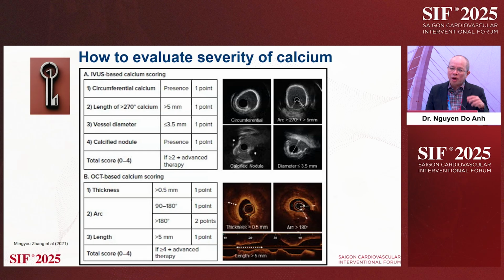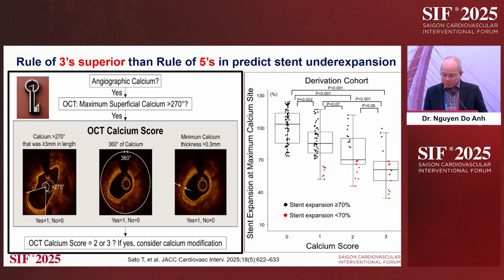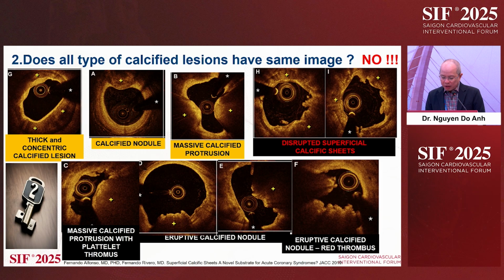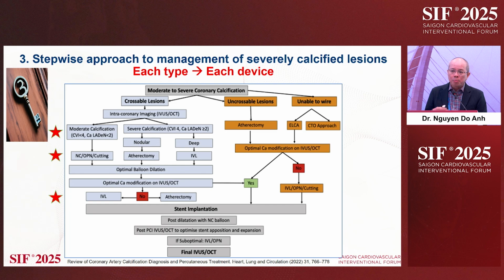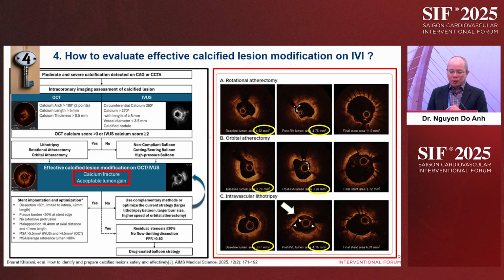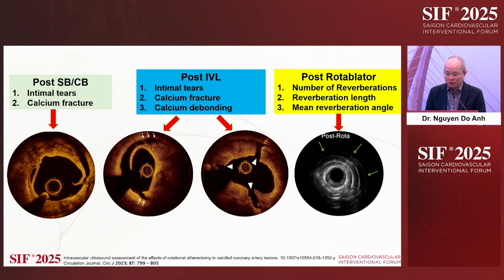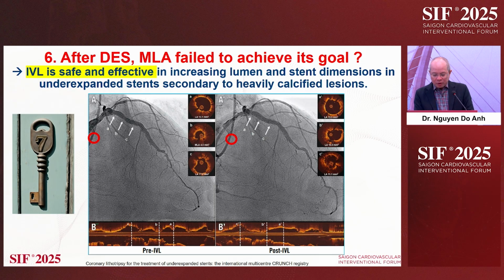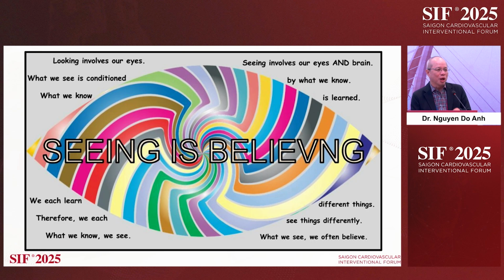Room C- C10- Intravascular Imaging: The Key to Unlocking PCI in Calcified Coronary Lesions